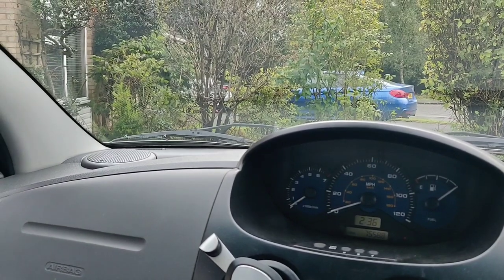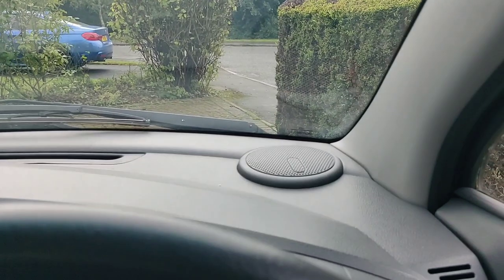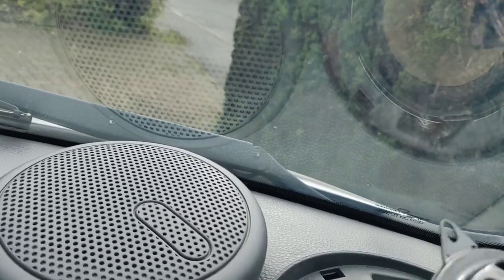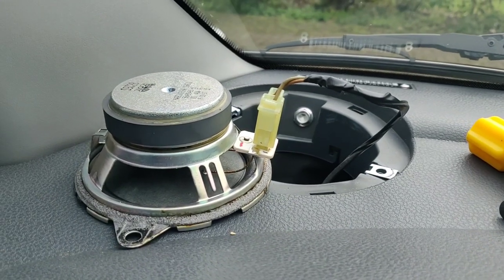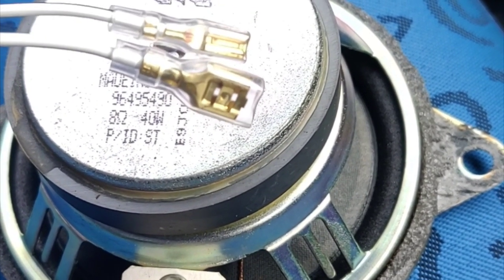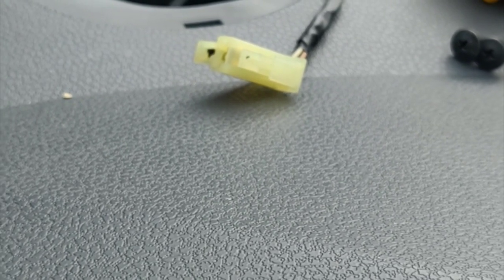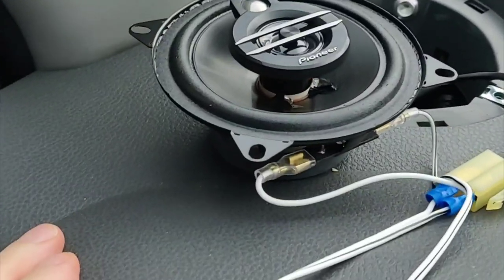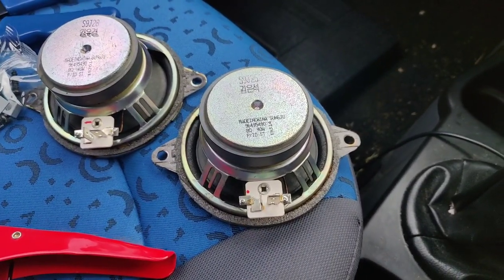Chevrolet Matiz stock front speaker upgrade to Pioneer TS-G1030F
DIY Upgrade of the front stock speakers in a Chevrolet Matiz M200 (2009 MY) with Pioneer TS-G1030F.
I have also upgraded the stock CD / Radio unit with a Pioneer MVH-S420BT and the rear stock speakers with Pioneer TS-A4670F
My DIY skills are not that great, but the end results are great, especially with the up receiver.